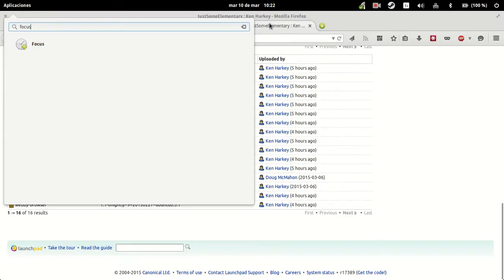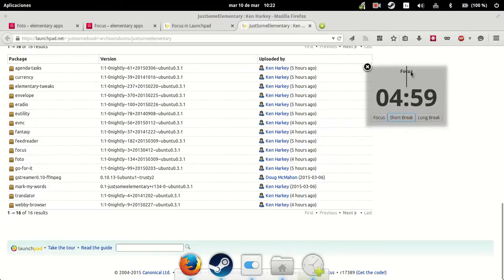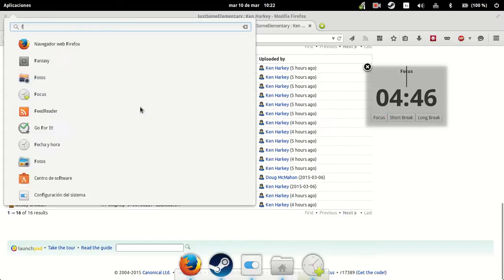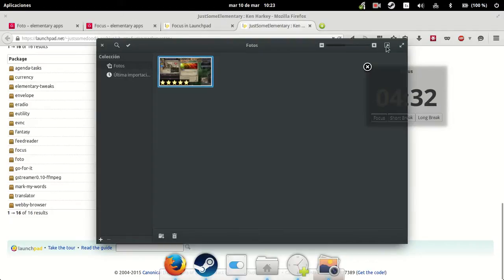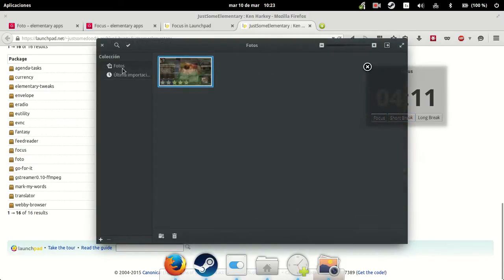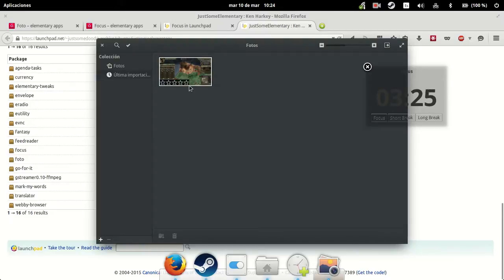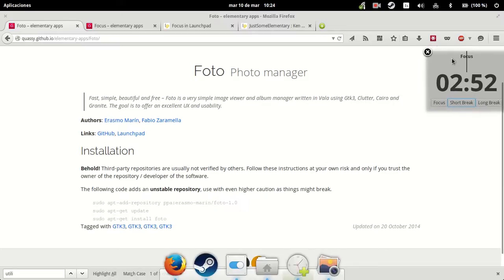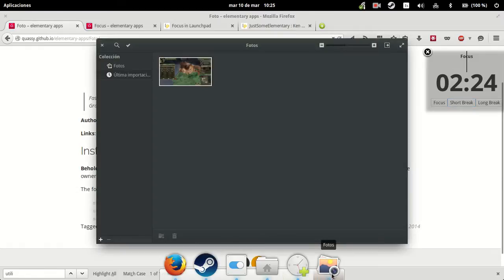Elementary 3rd Party Apps Review: Focus and Foto (IX)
This is the review for Focus and Foto apps, created by Alexander Wilms and by Erasmo Marín and Fabio Zaramella respectively.

A majority of elementary3rd party apps is featured in the Apps for elementary site in Quassy's github